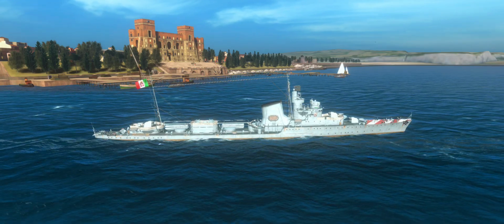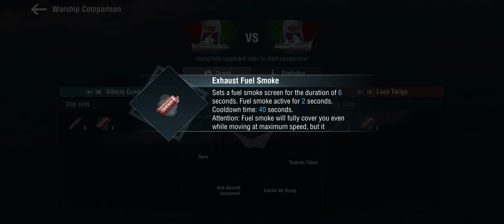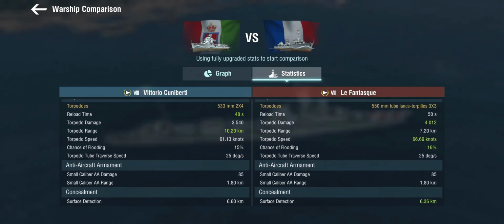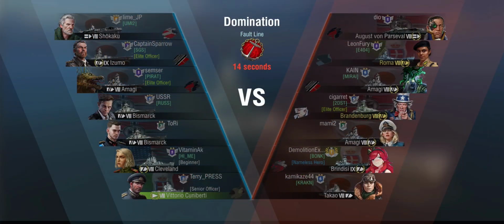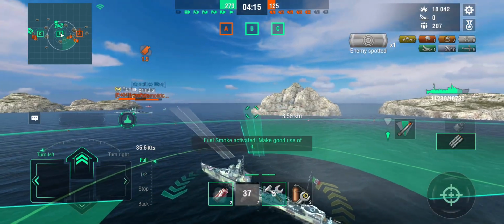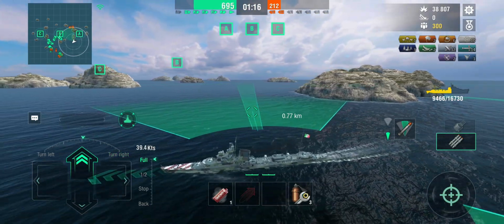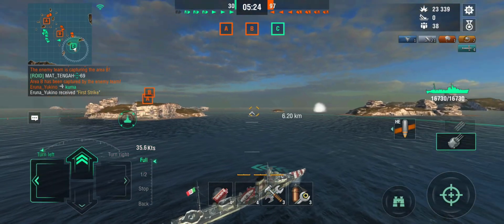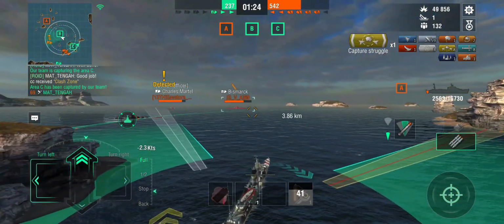Italian Destroyer "Vittorio Cuniberti" Review - World of Warships Blitz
The Italian line has been out for a while, so it's time to look at the higher tiers. Tier 8 tends to be quite interesting, because that's where things get somewhat competitive, and it gets pretty expensive in terms of free XP to skip.

00:00 Intro
01:30 History
02:16 Stats
08:19 Build
11:10 Battle 1
19:26 Battle 2
26:47 Conclusion